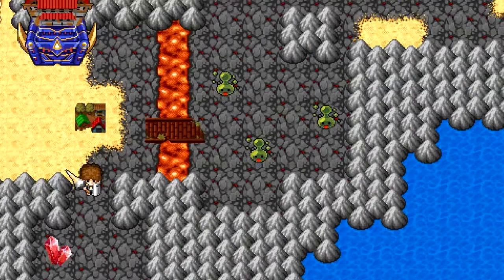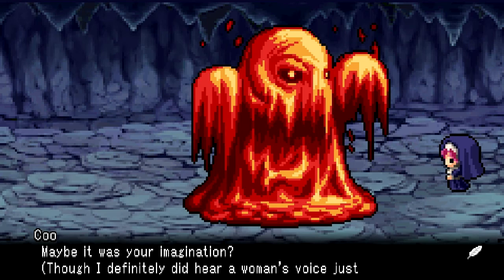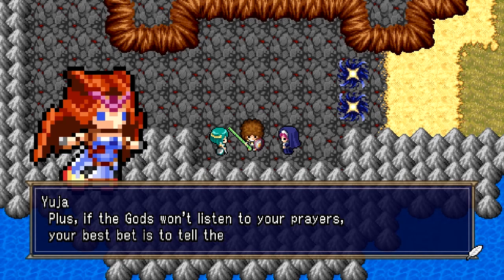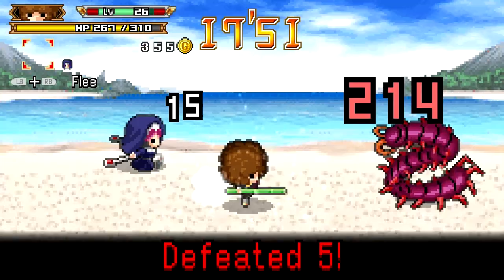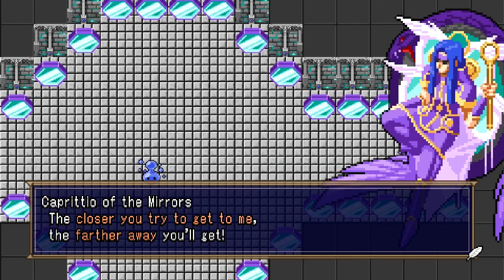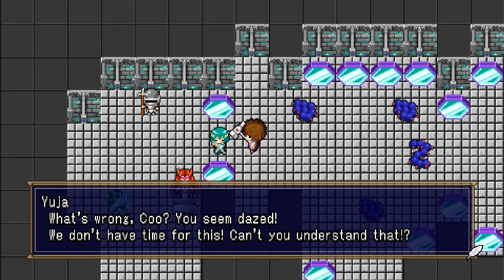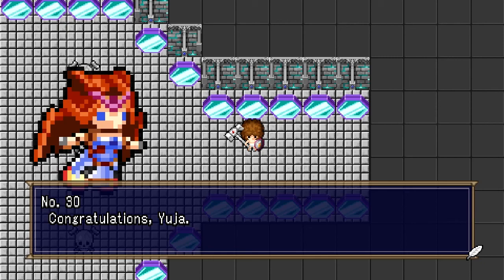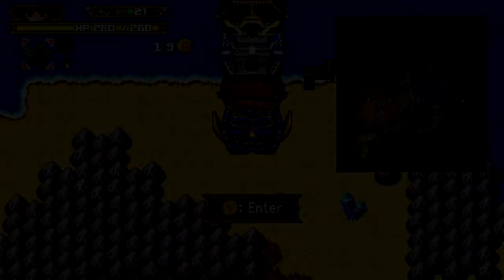Let's Play Half Minute Hero: The Second Coming 29: Reverse World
In this episode, we hit my least favorite level in the game.